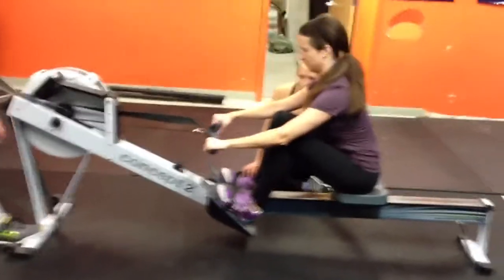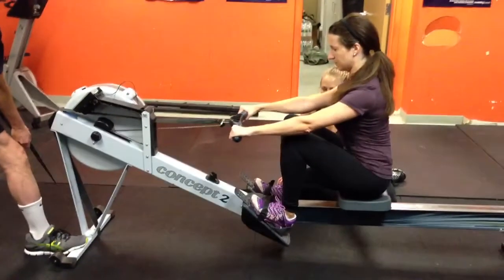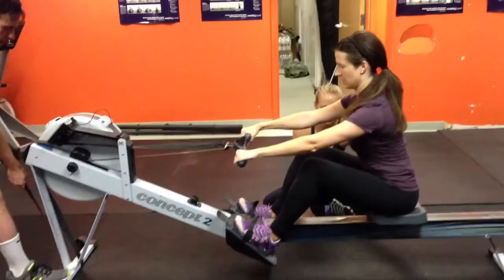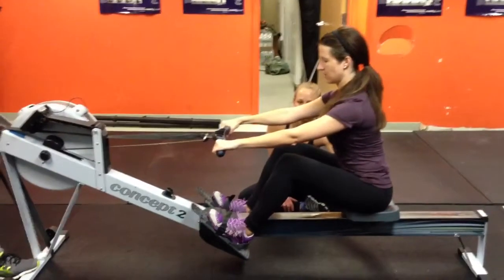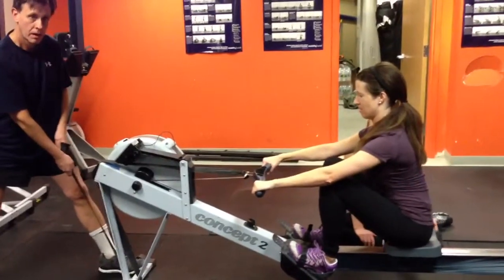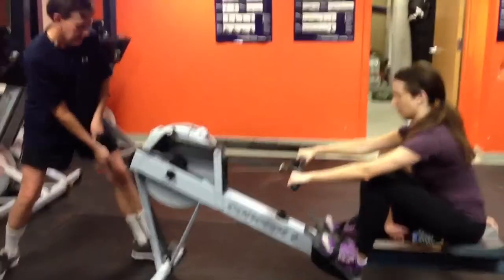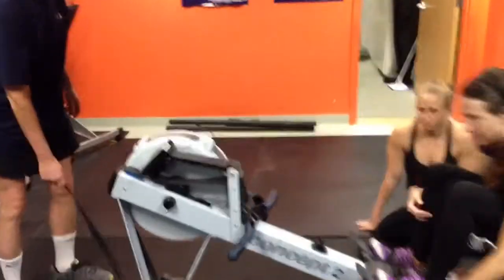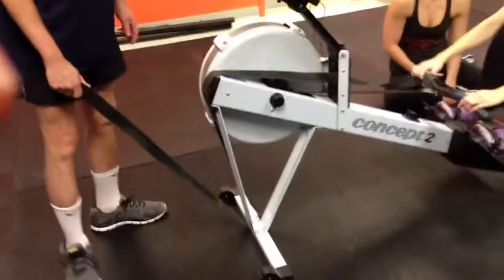Renegade Rowing Suspension Drill - w/ strap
Here's the suspension drill as promised. Posture and core are key. Feel this, remember it, and incorporate it in your stroke.